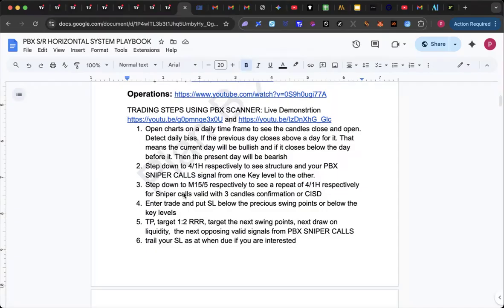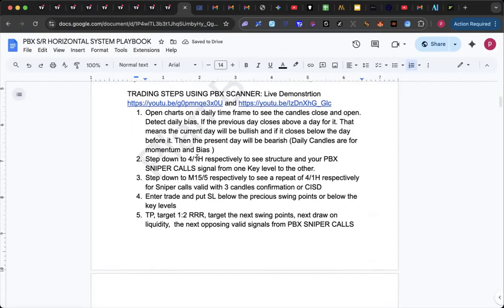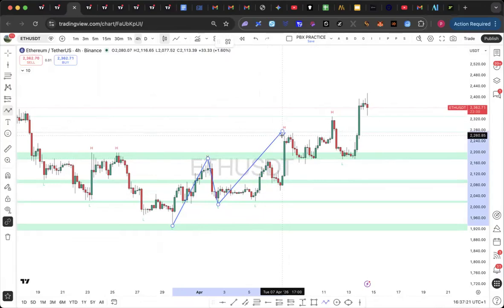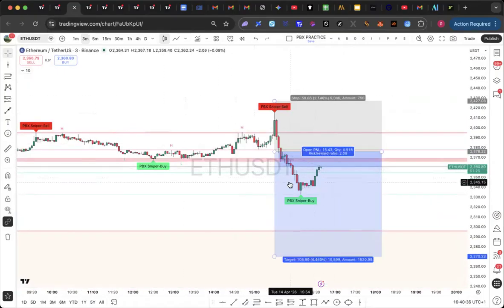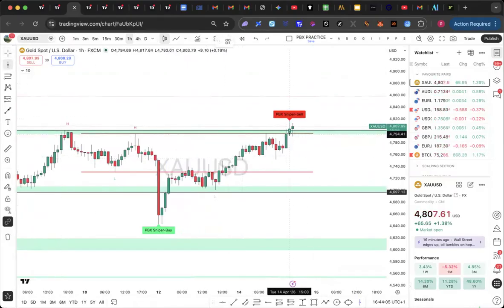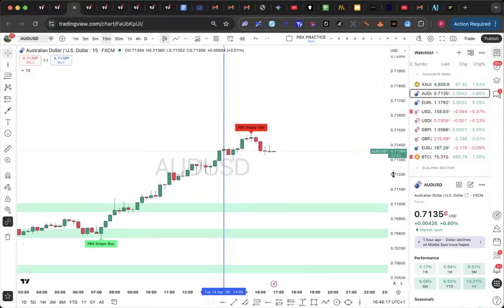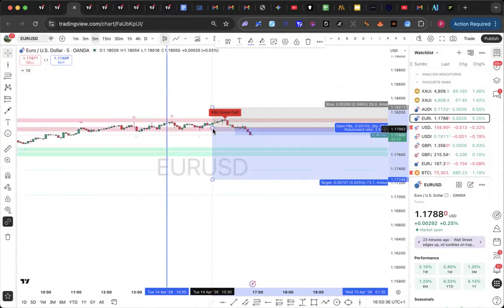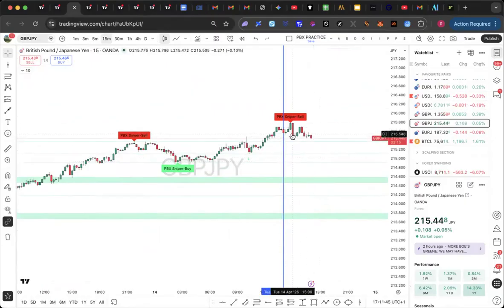The simplest way to trade with PBX MARKET SCANNER